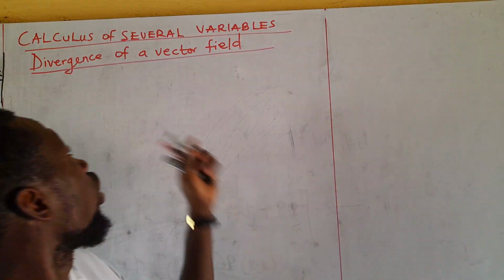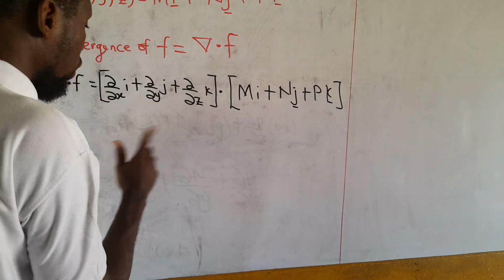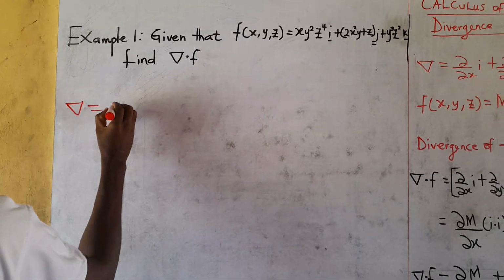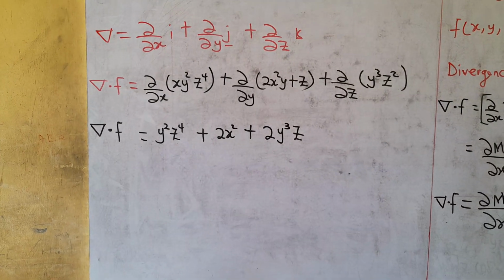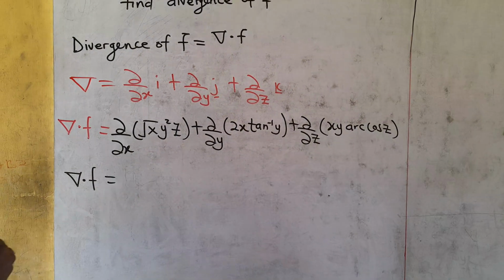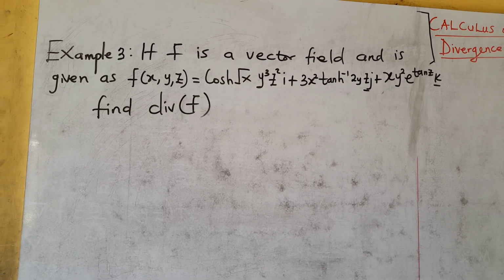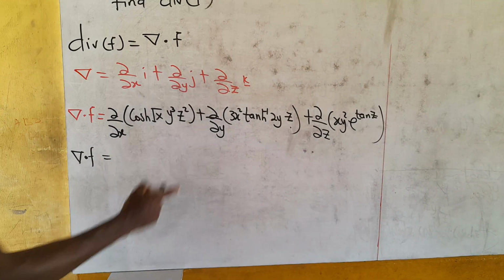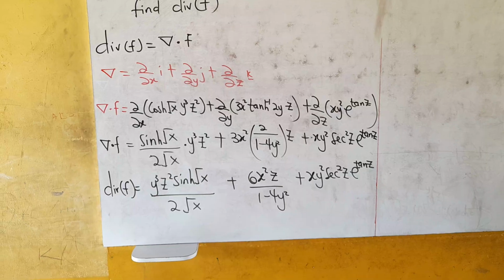DIVERGENCE OF A VECTOR FIELD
HOW TO FIND THE DIVERGENCE OF A VECTOR FIELD